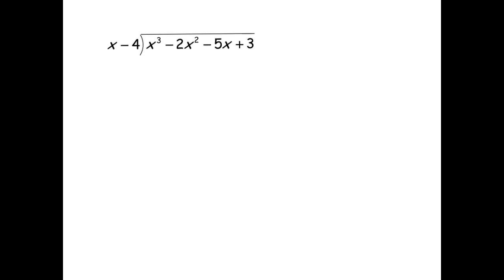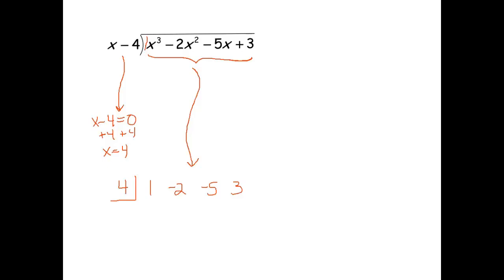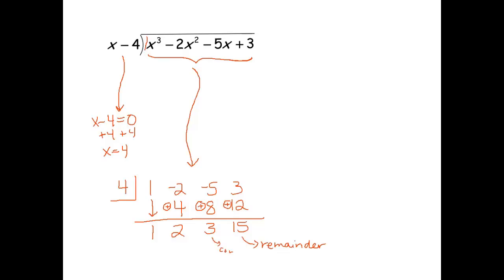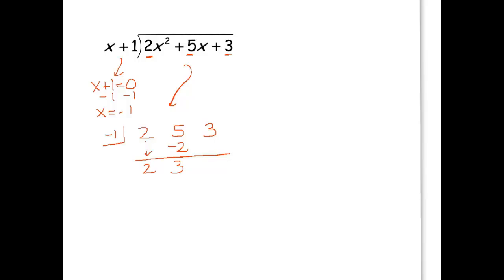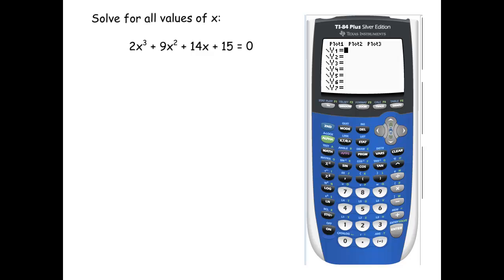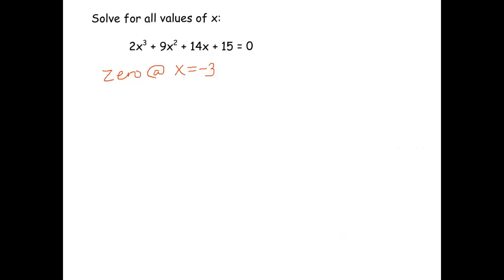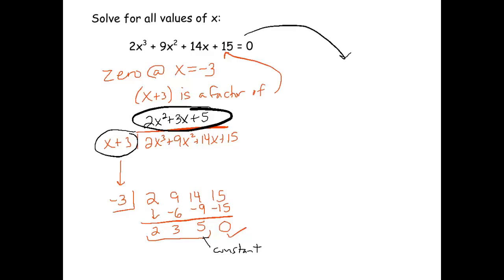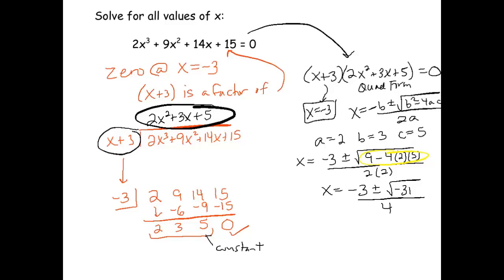Synthetic Division (and how it helps you find all zeros)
Using synthetic division to find all zeros of a polynomial equation.